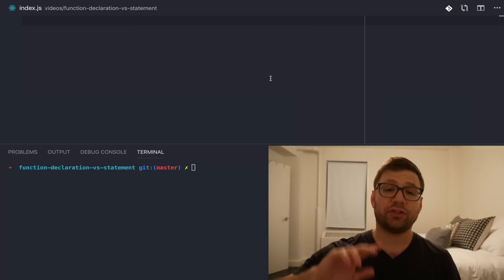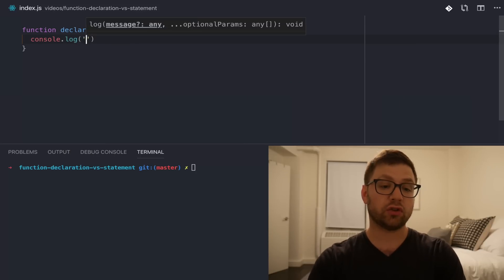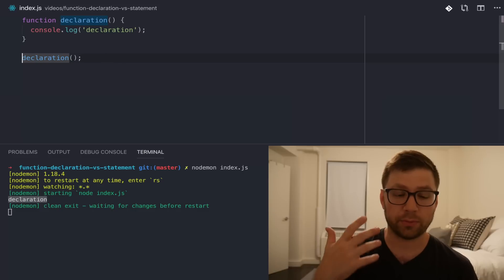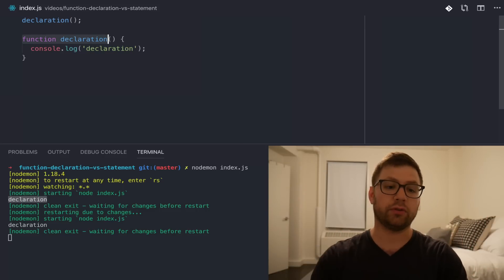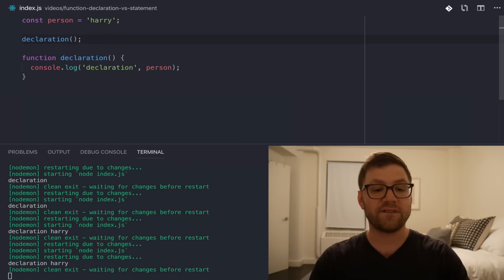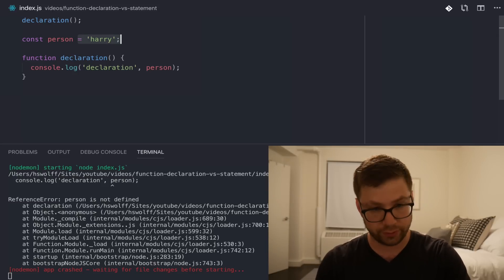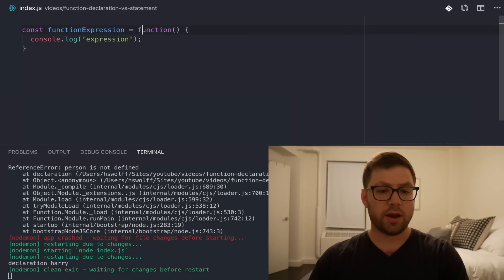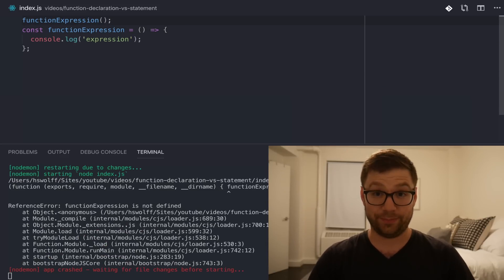Function Declarations vs Function Expressions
Today we're going to learn about the subtle but important differences between a function declaration and a function expression!

It's a sneaky little difference but one that is valuable to be aware of!